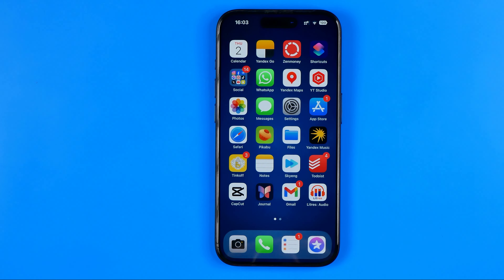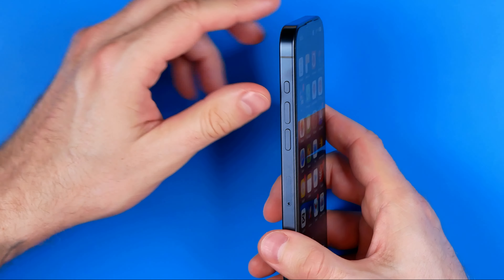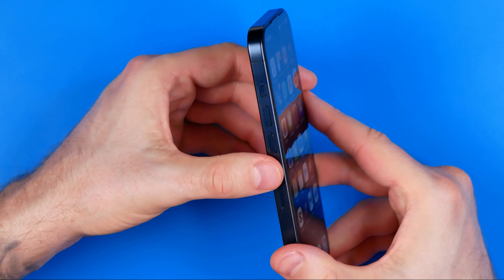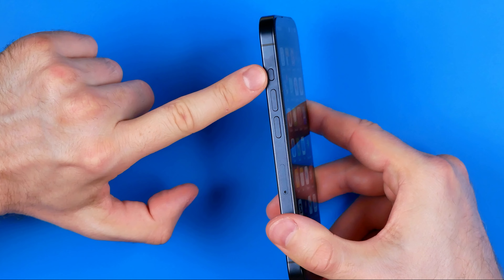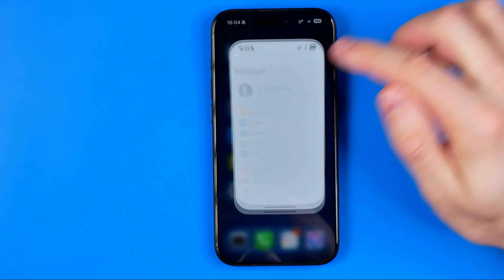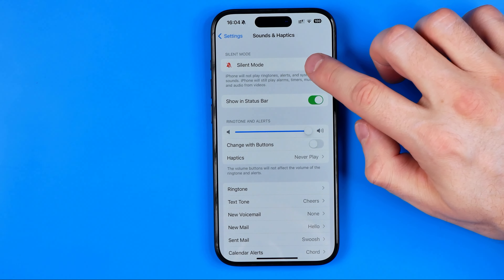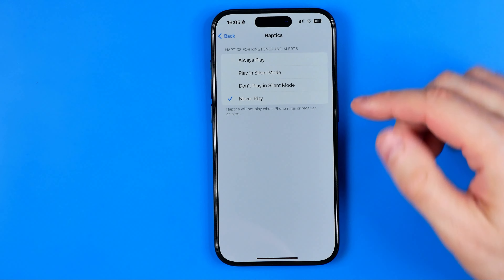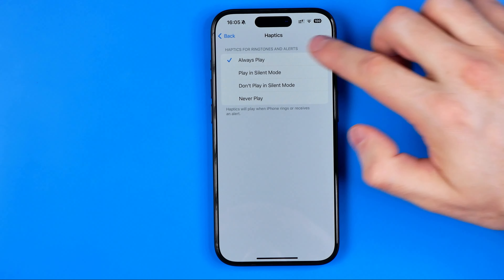How to Put iPhone on Vibrate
Here's how to put iphone on vibrate! In this video I will show you how to vibrate iphone. Be sure to watch the video to the very end. You will learn how to put iphone on vibrate mode. That's easy and simple to do!